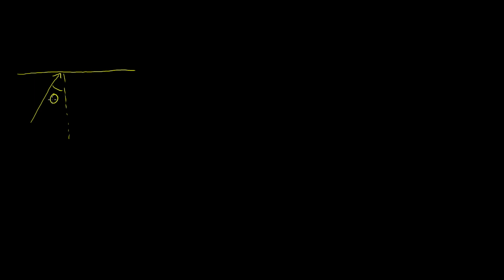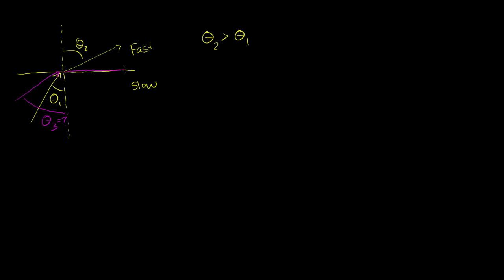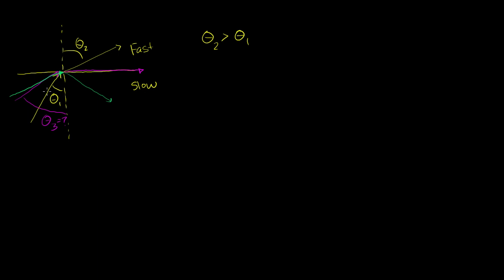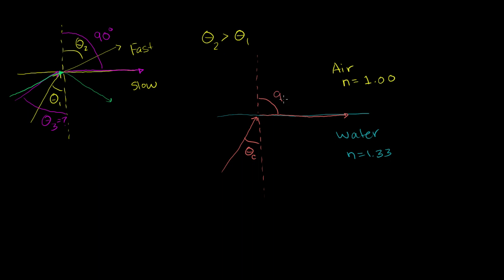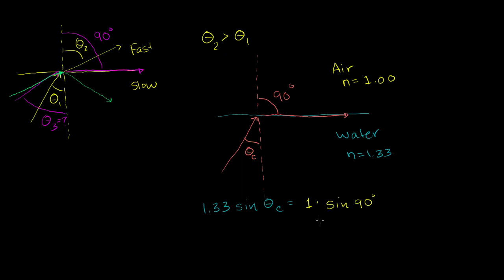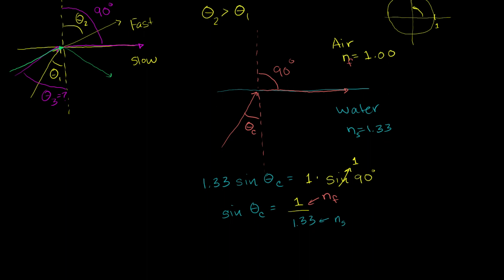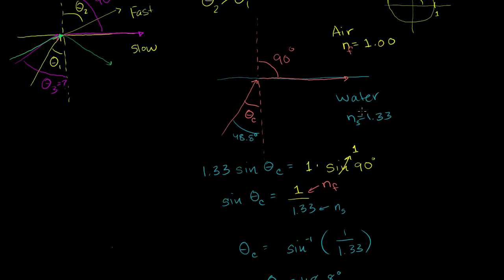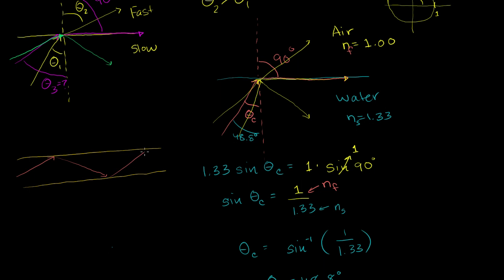Total internal reflection | Geometric optics | Physics | Khan Academy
Courses on Khan Academy are always 100% free. Start practicing—and saving your progress—now

Critical incident angle and total internal reflection. Created by Sal Khan.